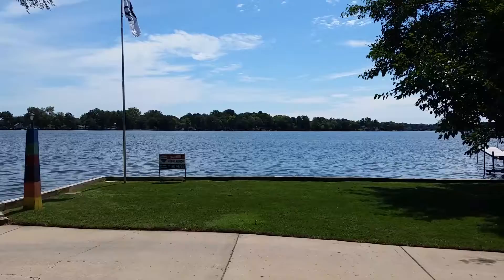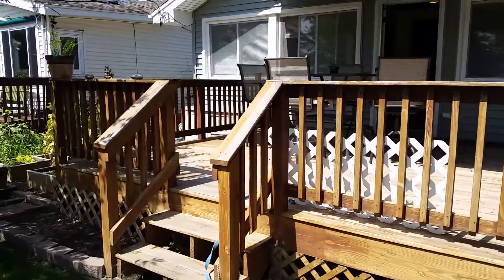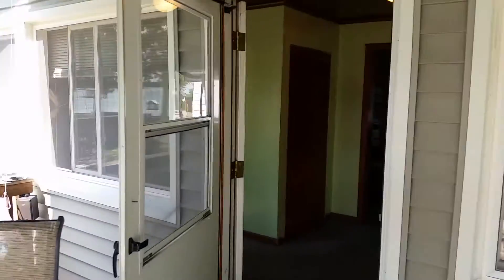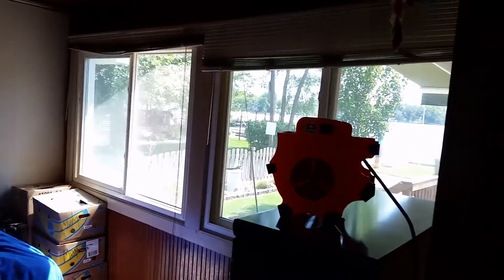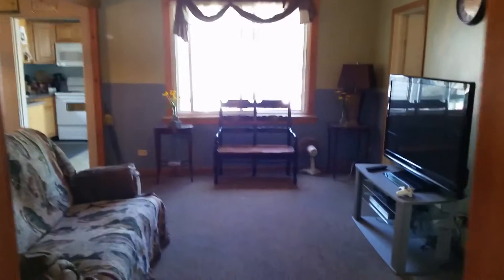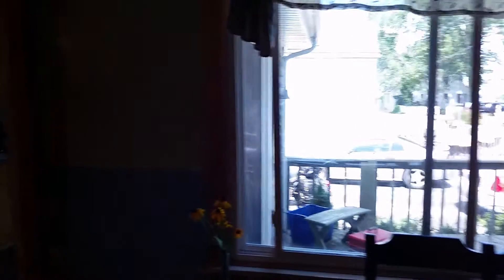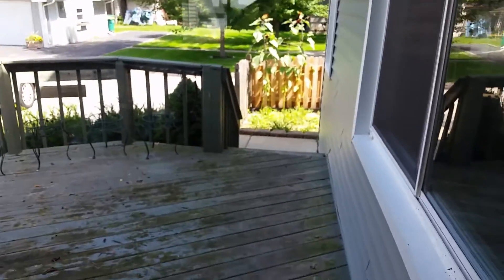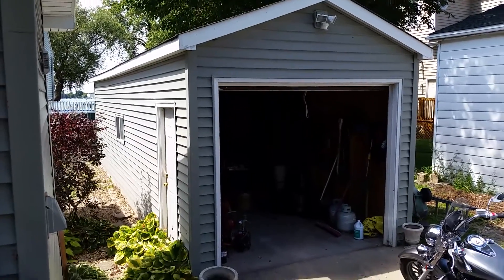206D Eagle Point Rd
A brief walk through of this home.